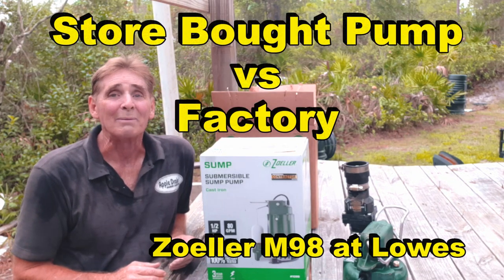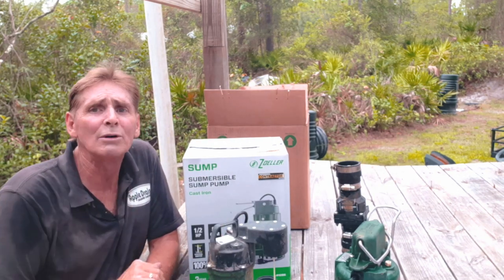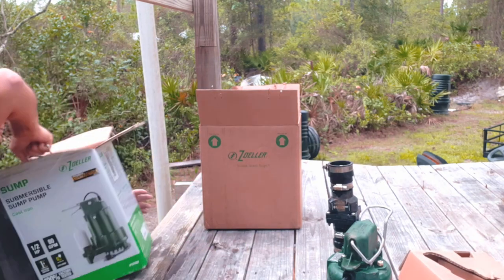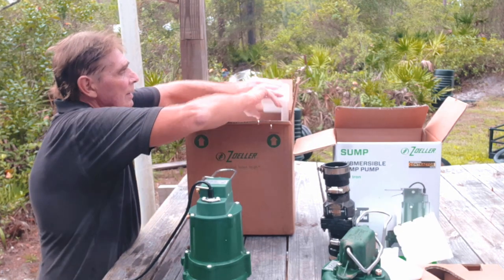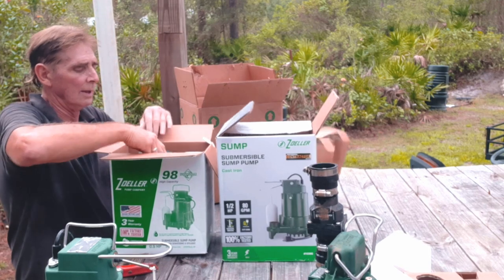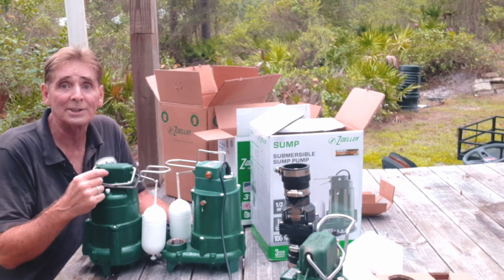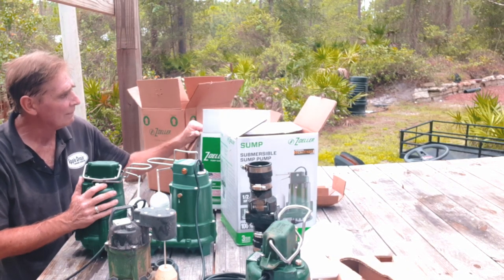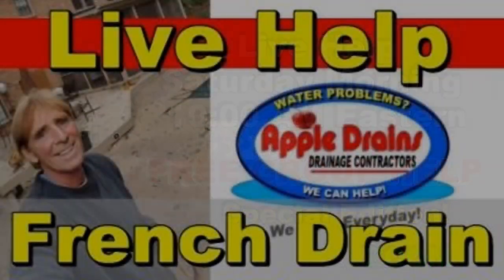Lowes VS Factory Zoeller M98 Sump Pump, Which is Better?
Lowe's Carries a version of the Zoeller M98 1/2 hp sump pump. Lets find out if it is the same as the factory version we but as contractors.

LIVE HELP OPTIONS
FREE GROUP - Limited Time (about 10 minutes each person) But everyone will learn from each other

LIVE HELP  - Group Video Help - FREE
Saturday Morning 10 AM Eastern Time
Apple Drains is inviting you to a scheduled Zoom meeting.

Topic: Apple Drains' LIVE GROUP - RAINAWATER DRAINAGE HOW TO - Zoom Meeting
Time: 10 AM Eastern Time

Meeting ID: 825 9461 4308
Passcode: 107360

AT LONG LAST -
The Most Complete Rainwater Drainage video on YouTube. Everything from buying a shovel and calling 811, Materials, Trenching, How Deep, Discharge to daylight. Perforated pipe surrounded by gravel, Catch Basin, Downspout Drains, Gutters, Basement Waterproofing, Crawl Space Waterproofing, Interior and Exterior Waterproofing and So Much More!

Apple Drains

Apple Drains
Drainage Contractors

Coming Soon
Atlanta GA Office

yard drain, foundation drain,, French drain, backyard sump pump, Apple Drains, how much does a system cost, Don't be fooled,